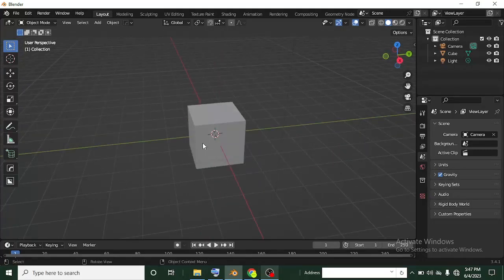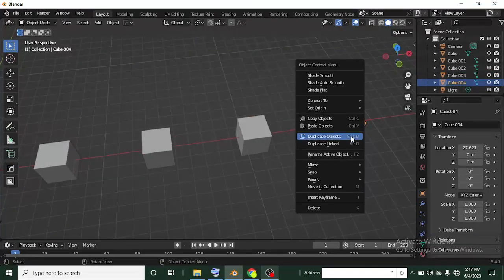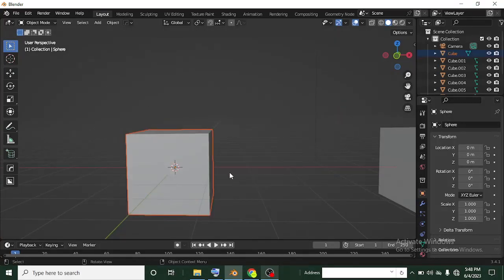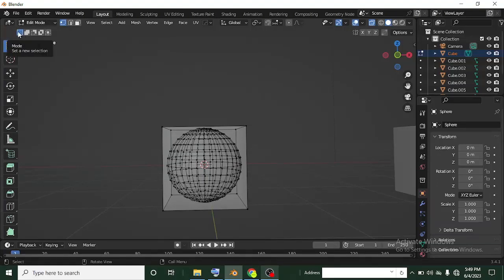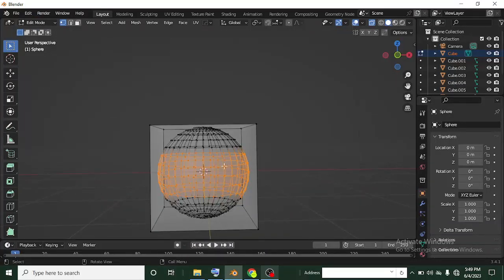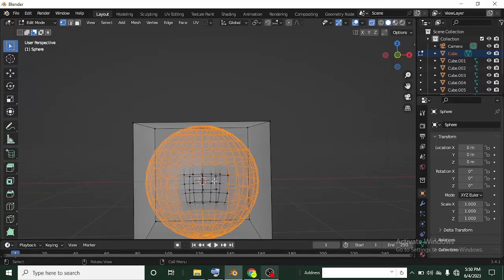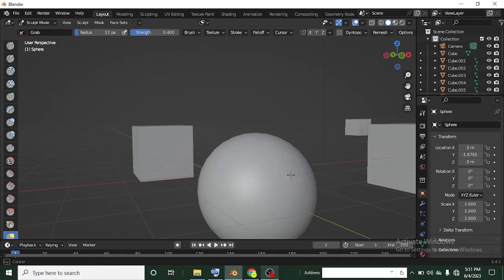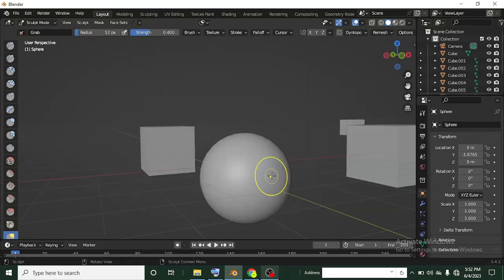These 3 Blender Tricks Will Blow Your mind!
Awesome blender tip and trick for you, both beginner and intermediate, Make sure to hit buttons ❤️